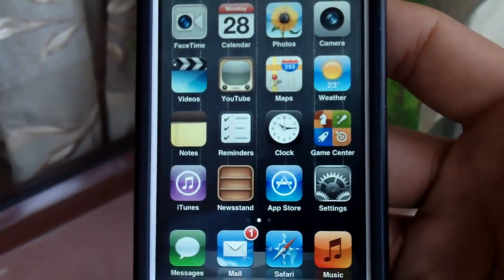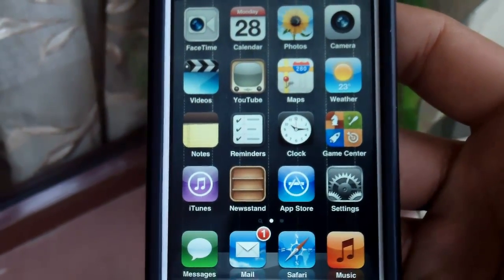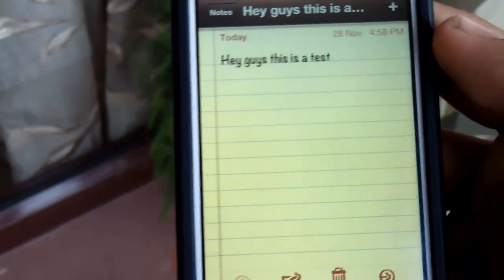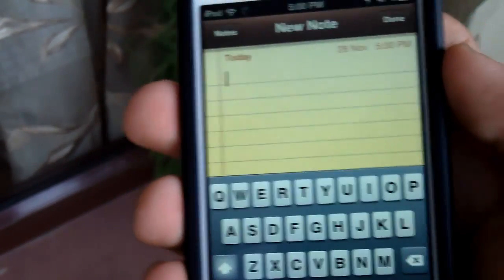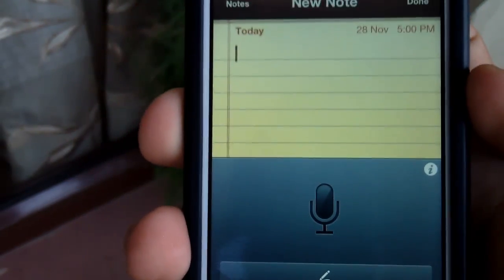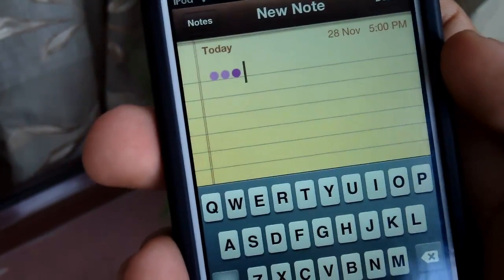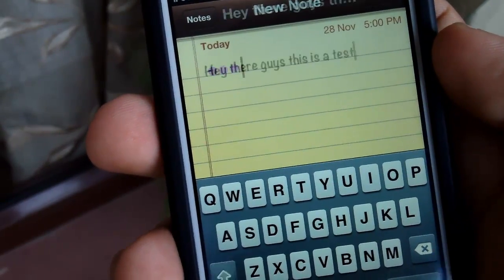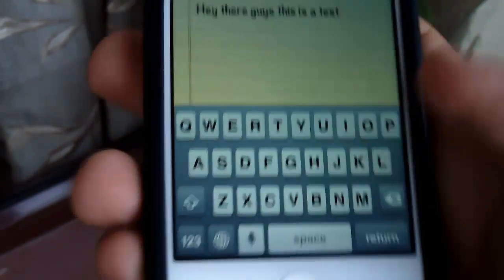Siri0us-Siri For All iOS 5 iDevices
Hey Guys,
Siri0us is a cool tweak from cydia that allows you to have siri like functionality on all jailbroken iDevices on iOS 5
you can get it from this source:

    -iTouchTek